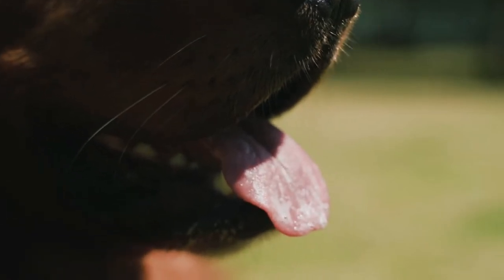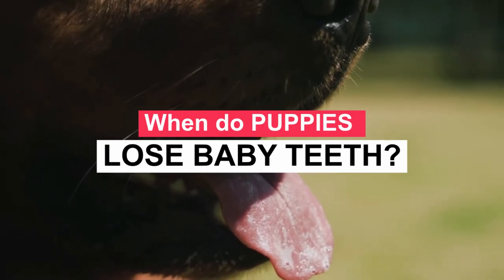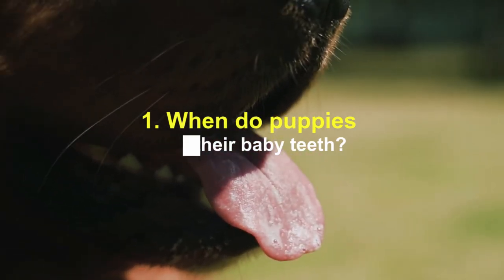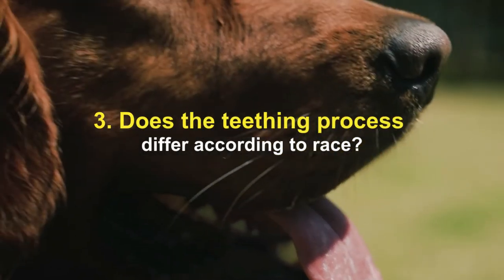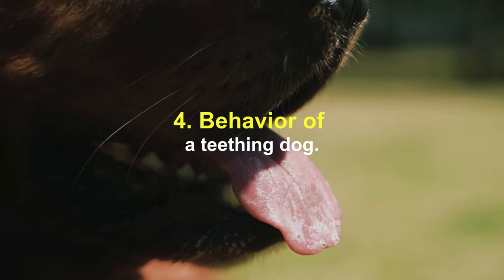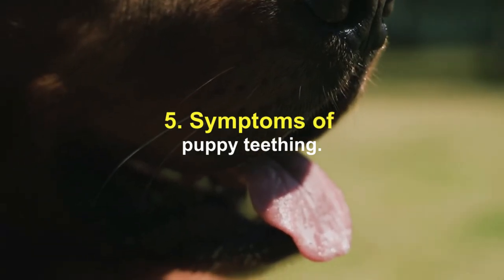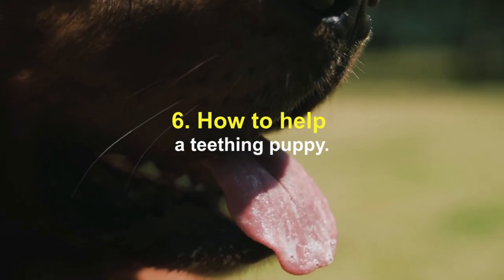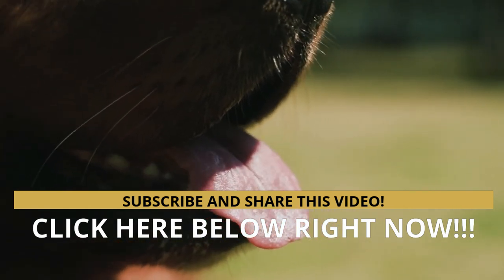🐶🦷¿When do PUPPIES LOSE BABY TEETH?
📌 Dogs have two sets of teeth just like us, permanent adult teeth and puppy teeth, also known as deciduous teeth. Puppies have 28 teeth, while adult dogs have 42 teeth, 20 at the top and 22 at the bottom. Humans have 20 teeth as babies and 32 as adults.

Puppy teeth begin to erupt at 3 weeks of age and fully appear by 6 weeks. They start losing those baby teeth between 12 and 13 weeks of age, and by 6 months they will have lost all their baby teeth... WATCH THE VIDEO.